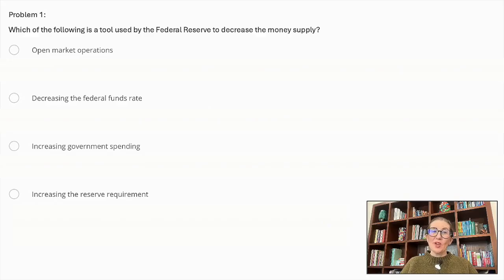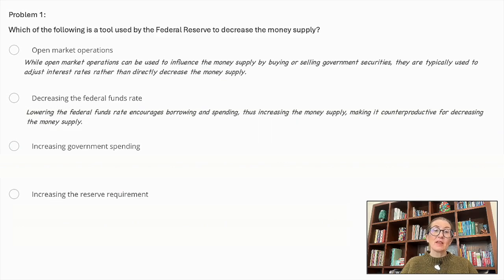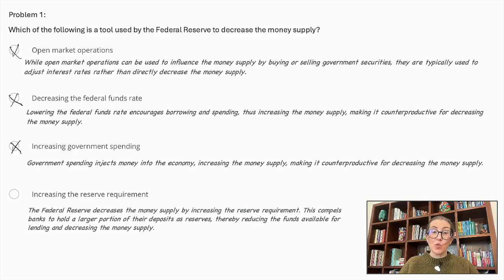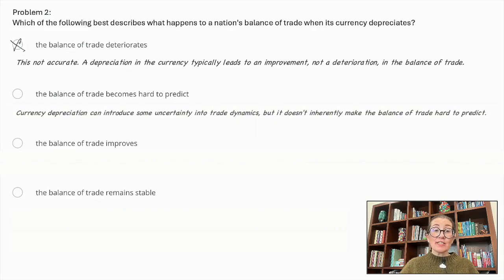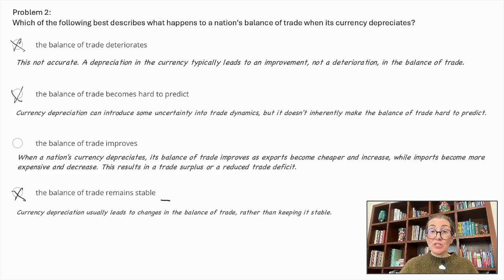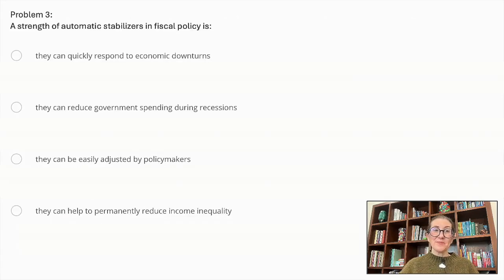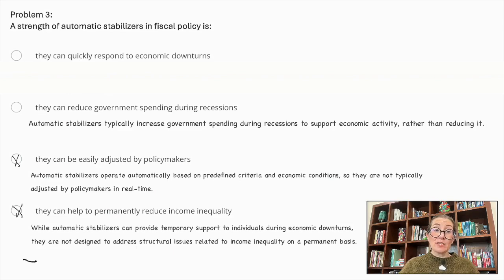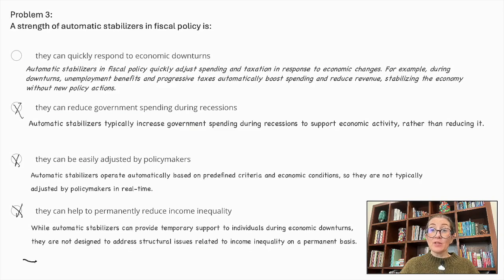Practice Questions for Macroeconomics | Praxis Economics (5911)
📣Looking for authentic Macroeconomics practice questions for the Praxis Economics Exam (5911)?

Join certified teacher and Praxis coach – Fiona – as we walk you through the types of Macroeconomics questions that you are likely to face. This video will provide step-by-step explanations for each question as well as strategy tips to help you save time & tackle any Macroeconomics question that comes your way.

🔗 LINKS 🔗

🔎 CHAPTERS 🔎

00:00 - Intro
00:33 - Question #1
02:20 - Question #2
03:59 - Question #3
05:59 - Outro